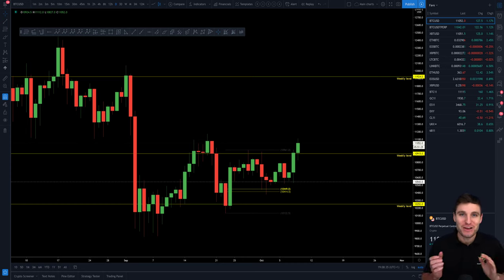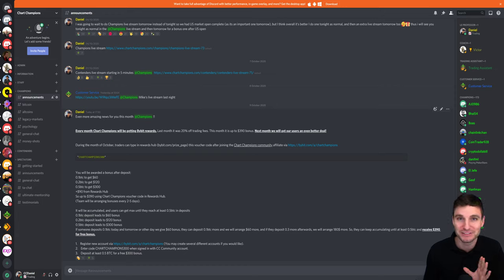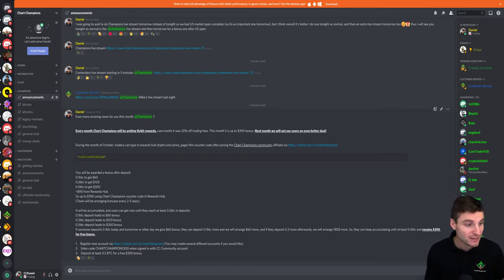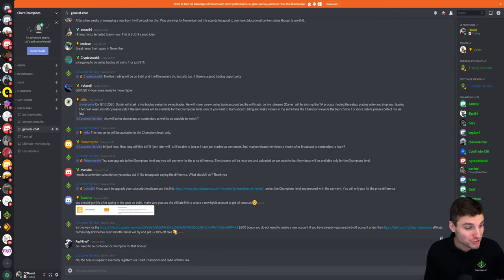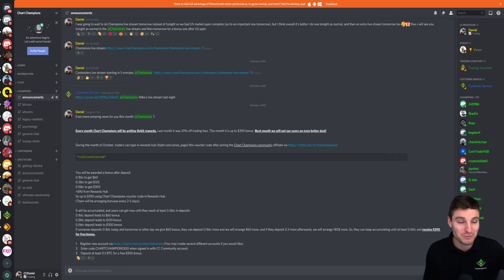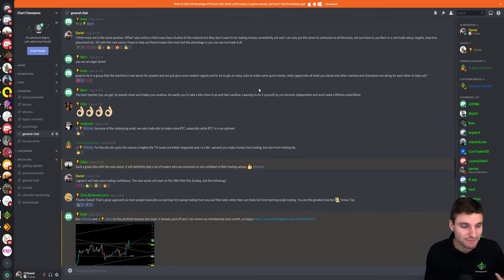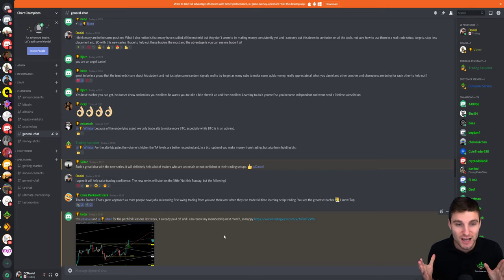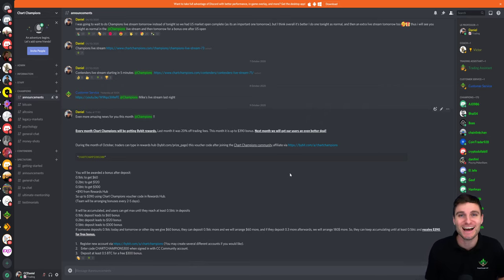FREE $300 TRADING BONUS for CC community!